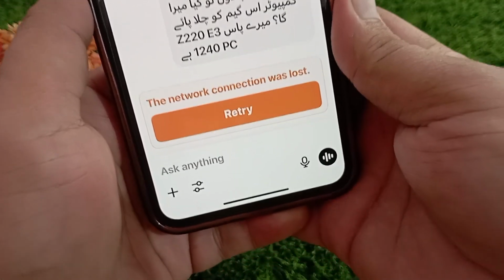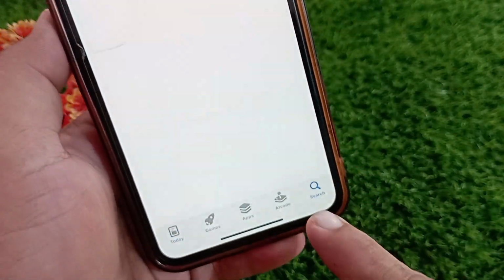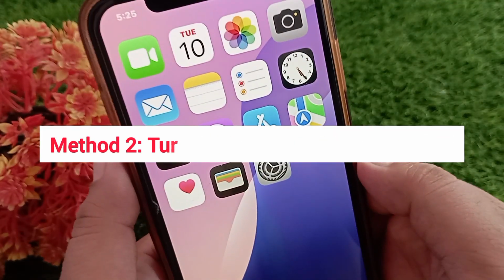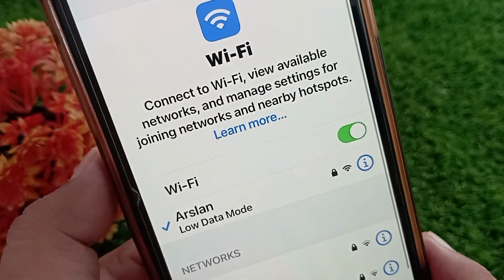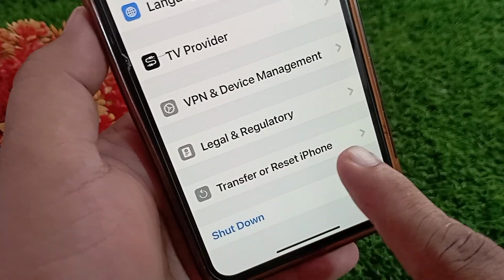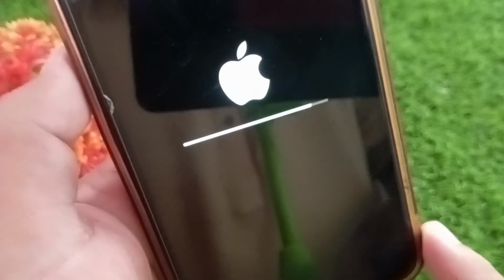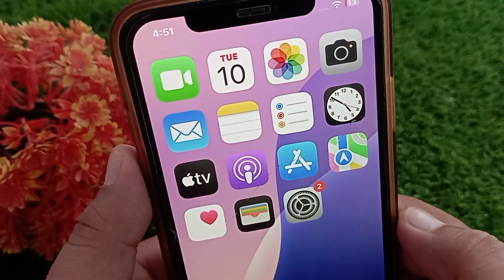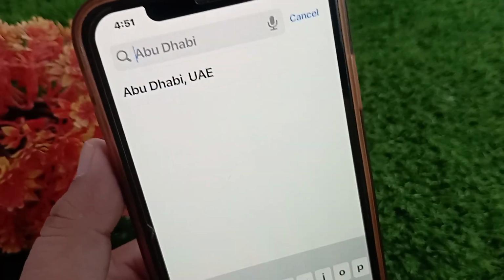Fix ChatGPT “Network Connection Was Lost” Error on iPhone & iPad 2025 Guide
Having trouble using ChatGPT on your iPhone or iPad?
In this quick and easy tutorial, I’ll show you 4 proven methods to fix the “Network Connection Was Lost” error in the ChatGPT app. Whether it’s a network glitch, outdated app, low data mode, or incorrect time settings — we’ve got you covered!

📱 Methods Covered in this Video:
 1. Update ChatGPT from the App Store
 2. Turn off Low Data Mode
 3. Reset Network Settings
 4. Fix Date, Time & Time Zone settings

⏱️ Timestamps:
0:00 - Intro
0:16 - Method 1: Update ChatGPT
0:48 - Method 2: Turn Off Low Data Mode
1:24 - Method 3: Reset Network Settings
2:15 - Method 4: Fix Date & Time
3:00- Final Tips & Outro